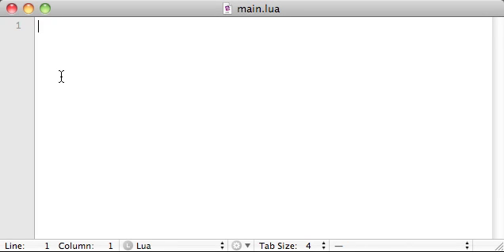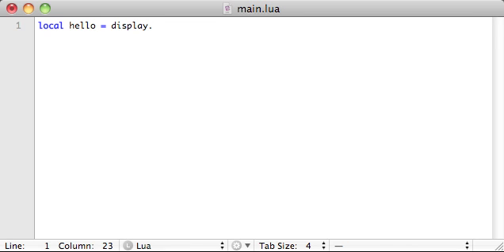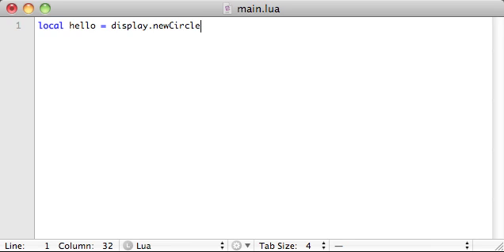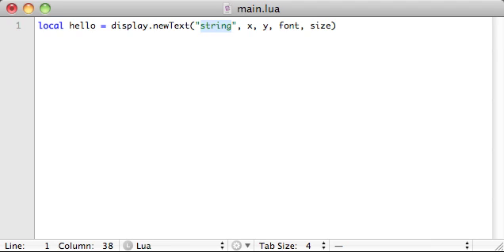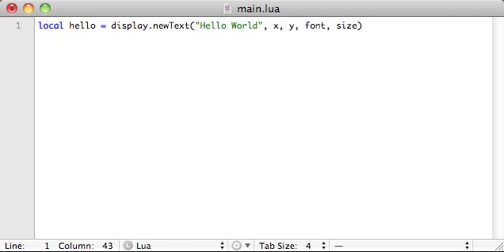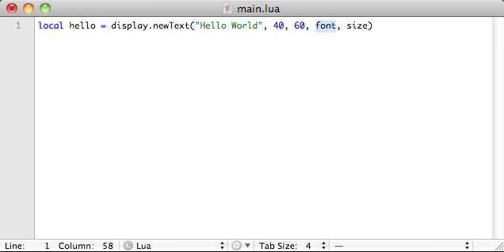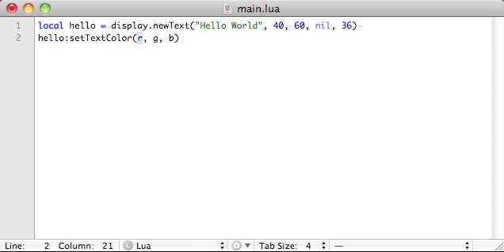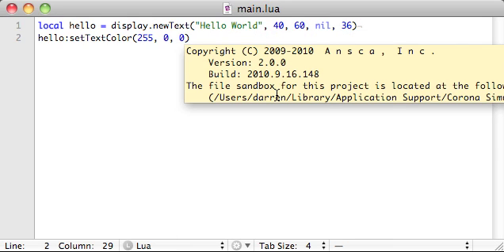Corona TextMate Bundle Demo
Learn how to use snippets and autocomplete for Corona application development with the Corona TextMate bundle. You can get more information about the bundle